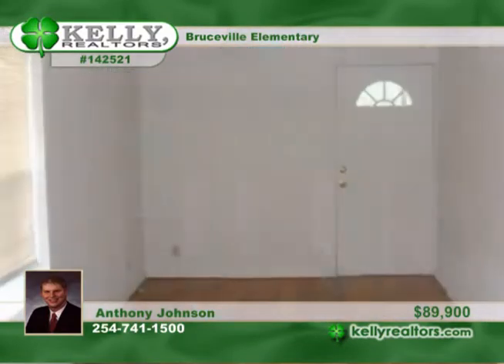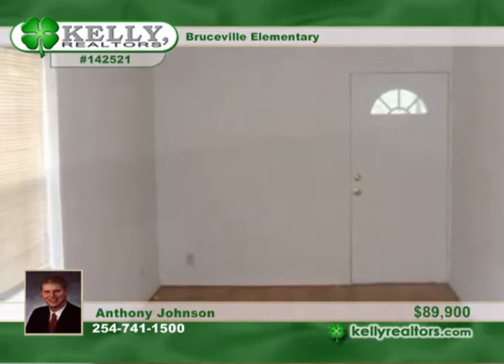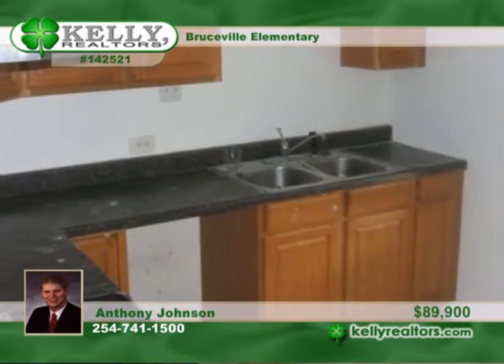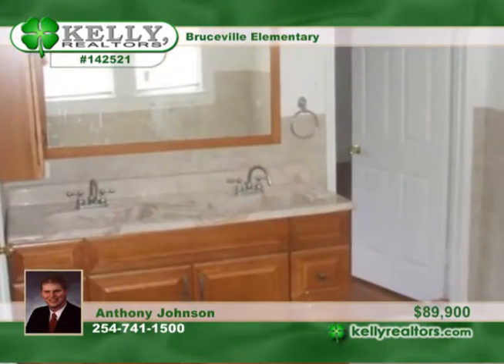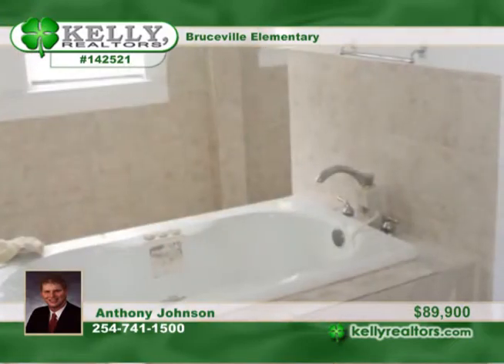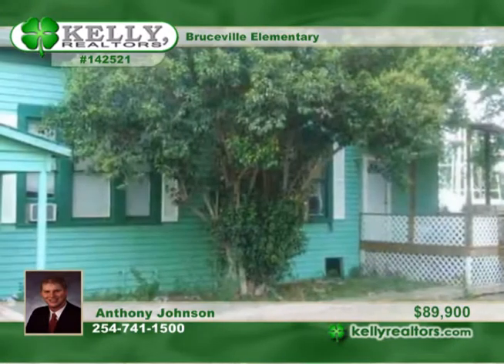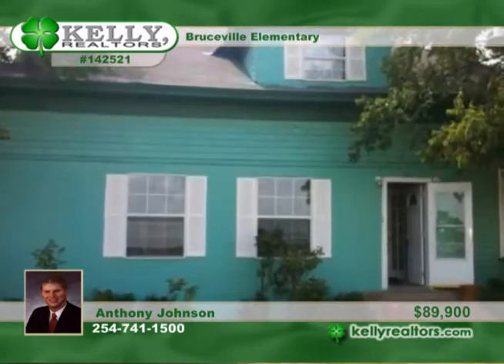Home for sale in Bruceville, TX | $89,900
Right in the heart of Eddy. Remodeled house with updates throughout. Fresh paint. Hardwood floors. Outside deck/sitting area. Good size yard withprivacy fence.